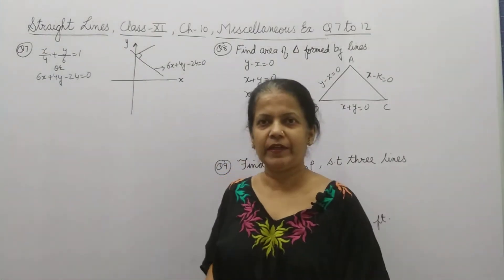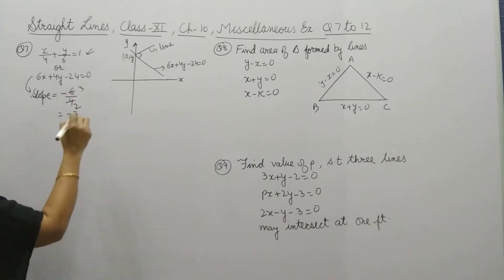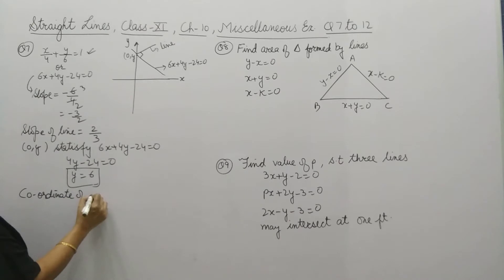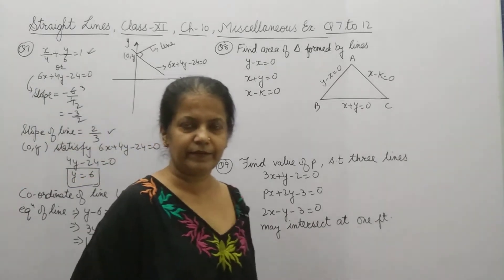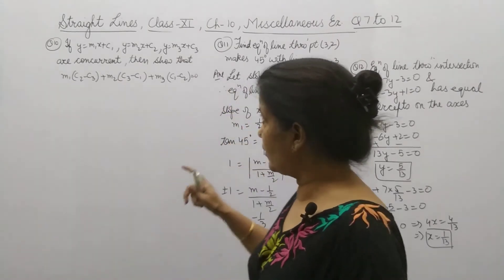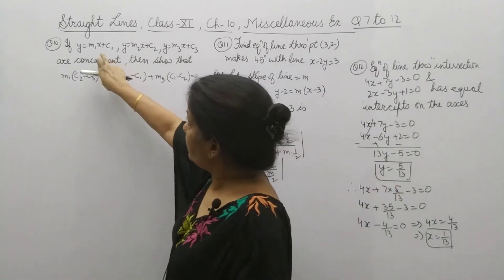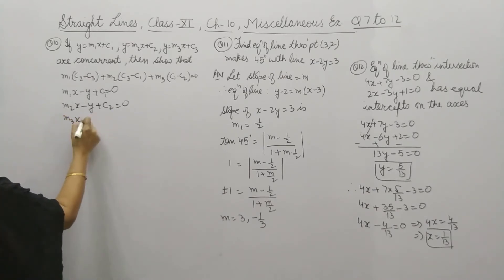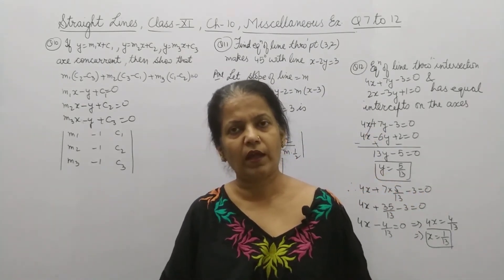Straight Lines, Class XI, Chapter 10, Miscellaneous Exercise , Questions 7 to 12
In this class, students will do the mixed questions based on Straight Lines.